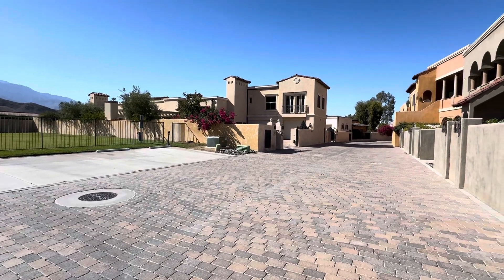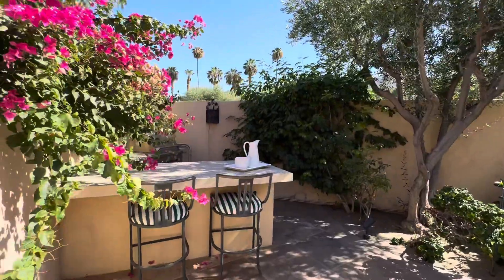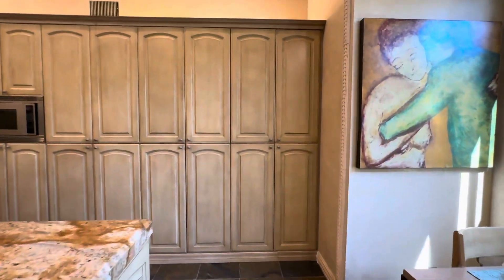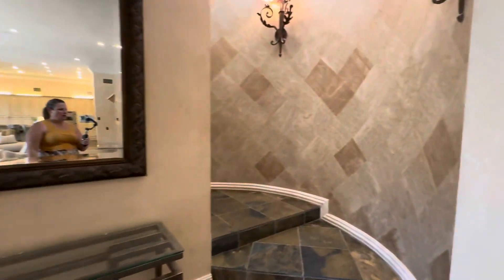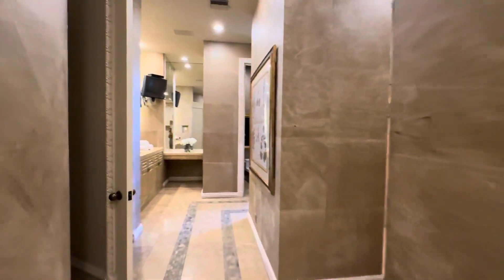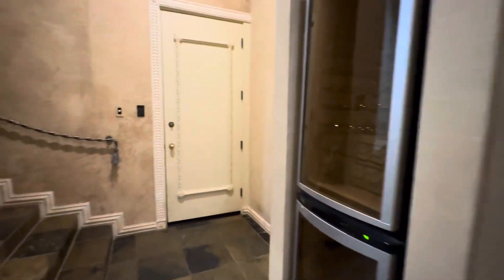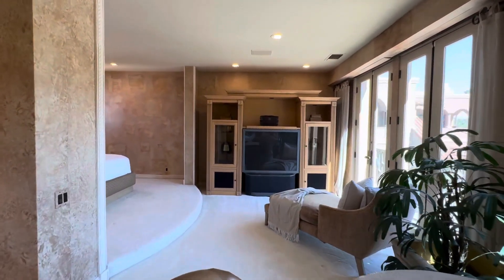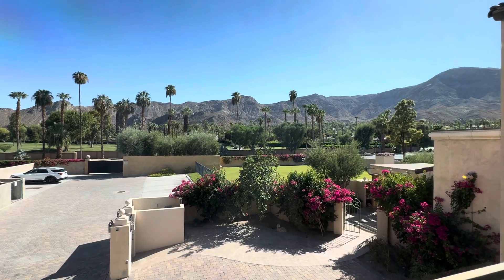SOLD!! 12 Via Condotti ￼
Discover Your Luxurious Retreat at VENETO!
Unveil the essence of luxury living in this stunning 3,900-square-foot villa, inspired by the timeless elegance of Tuscany, Umbria, and Venice. Located in the exclusive gated community of VENETO, this architectural masterpiece features soaring 20-foot ceilings and an open floor plan that effortlessly connects the elegant living spaces.

The chef’s kitchen, equipped with dual hidden refrigerators and dishwashers, flows into a striking living area anchored by a spectacular double fireplace. French doors lead to your private outdoor paradise, complete with a pool, spa, and breathtaking Santa Rosa Mountain views, perfect for entertaining or relaxation.
Retreat in style with two spacious master suites, each with luxurious ensuite baths and private balconies. Additional highlights include a den/study, laundry room, and a three-car garage.

Take advantage of the superb community amenities, including a clubhouse, fitness center, and a resort-style pool and spa. All this, just moments from prestigious Thunderbird Country Club and the Ritz Carlton!

Seize this rare opportunity— schedule your private showing today and elevate your lifestyle at 12 Via Condotti! This villa won’t last long!